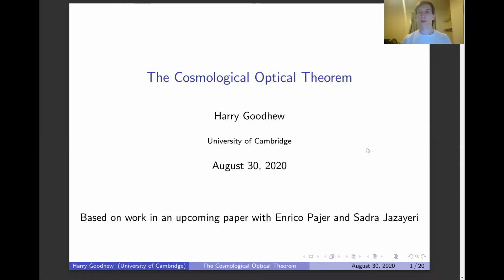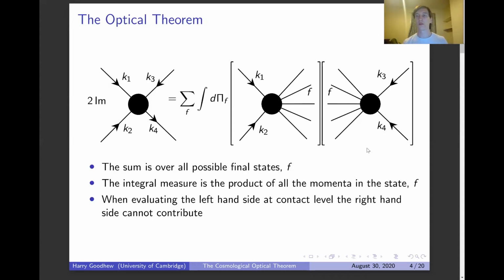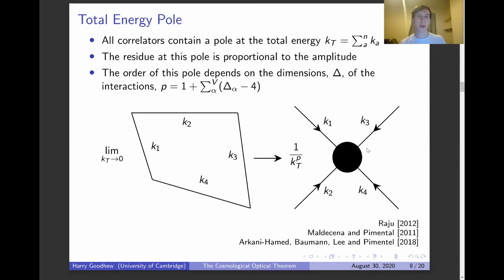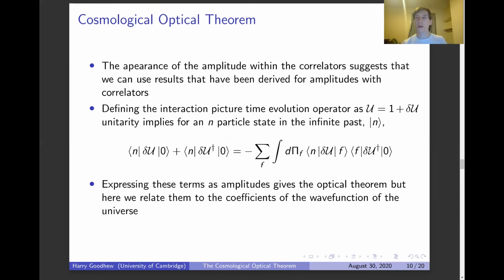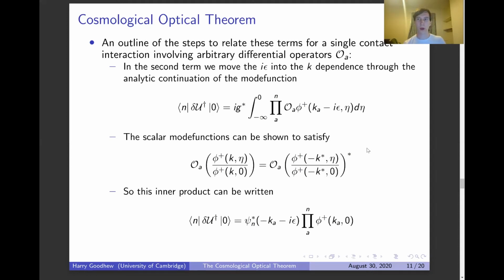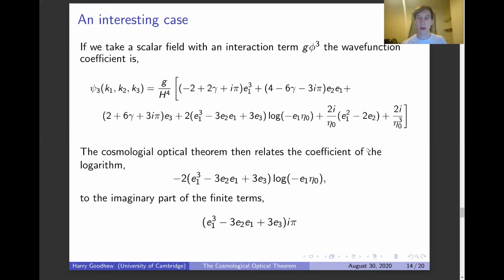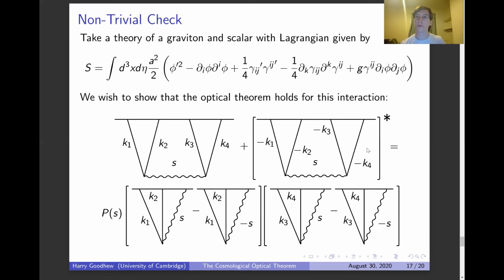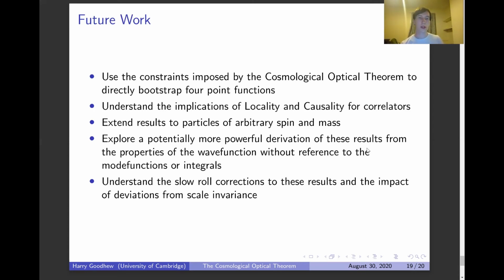The Cosmological Optical Theorem -- Harry Goodhew (Cambridge)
The unitarity of time evolution, or colloquially the conservation of probability, sits at the heart of our descriptions of fundamental interactions via quantum field theory. The implications of unitarity for scattering amplitudes are well understood, for example through the optical theorem and cutting rules. In contrast, the implications for in-in correlators in curved spacetime and the associated wavefunction of the universe, which are measured by cosmological surveys, are much less understood. For fields of any mass in de Sitter spacetime with general local interactions, which need not be invariant under de Sitter isometries, we show that unitarity implies an infinite set of relations among the coefficients \psi_{n} of the wavefunction of the universe with n fields, which we name Cosmological Optical Theorem. For contact diagrams, our result dictates the analytic structure of  \psi_{n} and strongly constrains its form. For example, any correlator with an odd number of conformally-coupled scalar fields and any number of massless scalar fields must vanish. For four-point exchange diagrams, the Cosmological Optical Theorem yields a simple and powerful relation between \psi_{3} and \psi_{4}, or equivalently between the bispectrum and trispectrum. As explicit checks of this relation, we discuss the trispectrum in single-field inflation from graviton exchange and self-interactions. Moreover, we provide a detailed derivation of the relation between the total-energy pole of cosmological correlators and flat-space amplitudes. We provide analogous formulae for sub-diagram singularities. Our results constitute a new, powerful tool to bootstrap cosmological correlators.